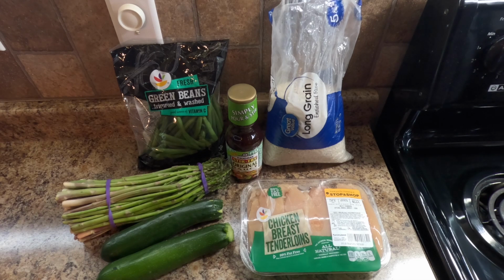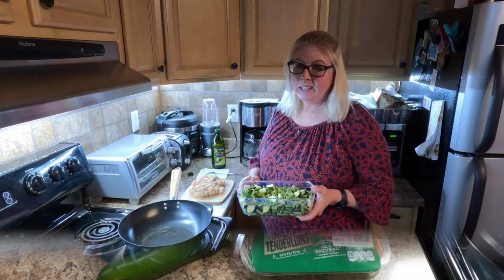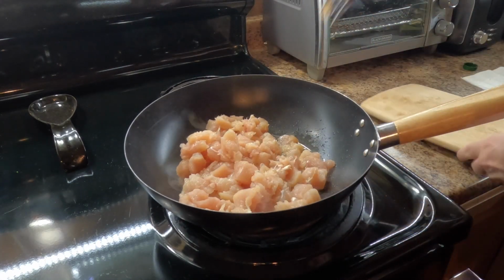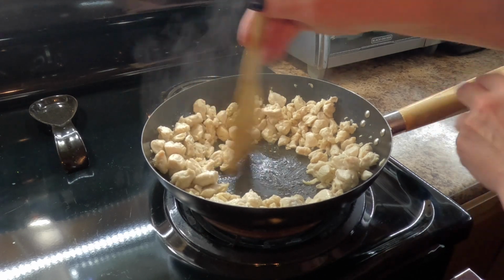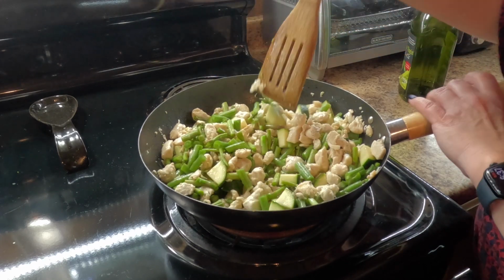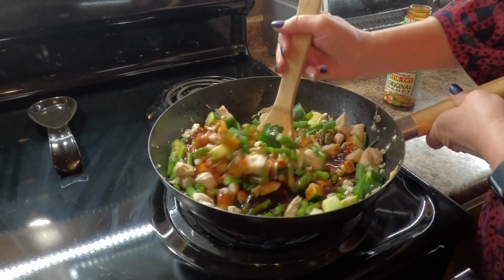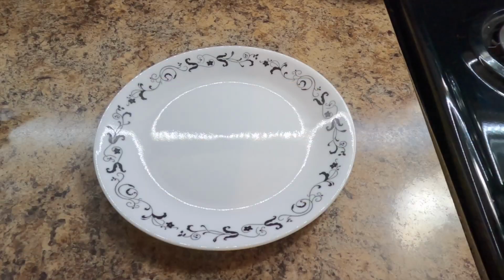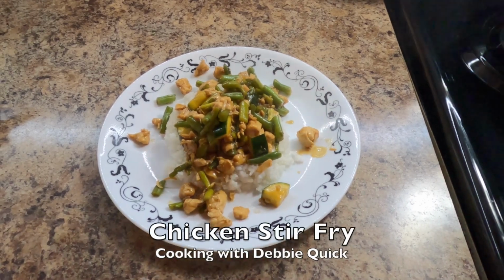Learn to make a simple and delicious Chicken Stir Fry with Debbie Quick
Ingredients:

1 package chicken (or any other meat you prefer)
3 cups vegetables (your choice, fresh or frozen)
1/2 bottle stir fry sauce
1 cup rice

Instructions:

Begin by cutting up your vegetables and your chicken into bite sized pieces and set aside.

In a wok or large deep frying pan, heat up olive oil using a medium heat. While the oil is heating up, put your rice and water in the rice cooker and start it.

Once your oil is heated up, add your chicken and cook for 10 minutes, stirring occasionally to cook all sides of the chicken. Once the chicken looks cooked, push it to the side of the wok/pan and add a little more olive oil. Add the vegetables and stir occasionally for the next five minutes.

When the veggies and chicken look cooked and are well mixed together, add the stir fry sauce. Heat everything up, continuing to stir occasionally and then lower the heat to keep warm until the rice is done.

When the rice is done, serve the rice on a plate and flatten it down. Add the stir fry and then serve!